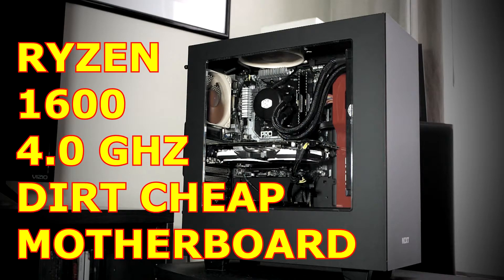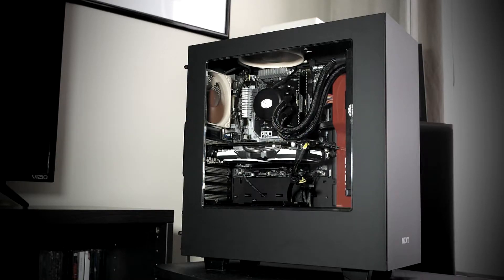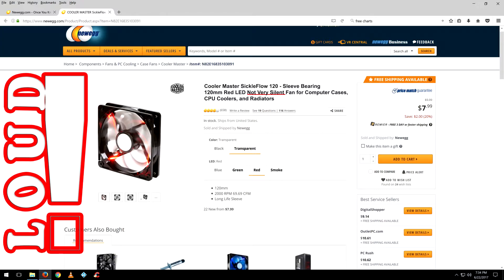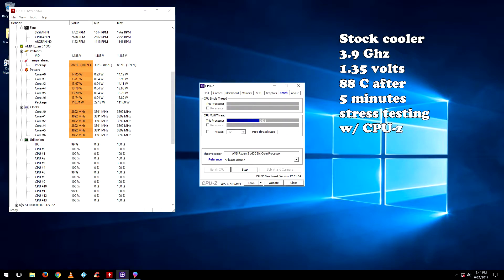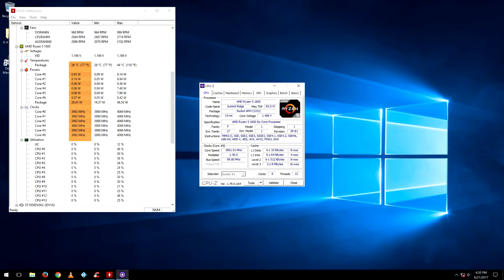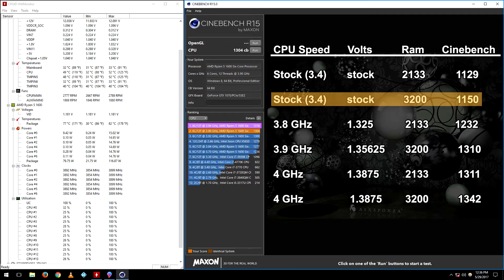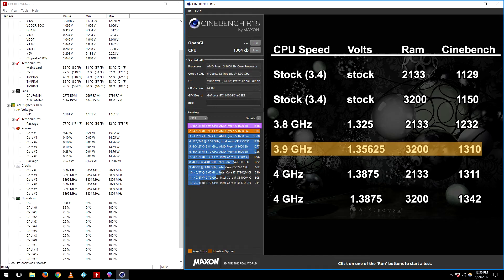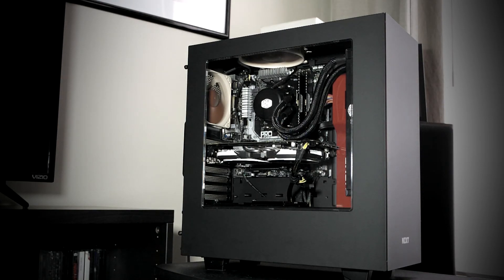4 GHz Ryzen 5 1600 on a Dirt Cheap Motherboard?!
This time I focus on removing the heat bottleneck caused by the stock cooler that shipswith the Ryzen 1600. They are adequate up to 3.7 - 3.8 Ghz overclocks. But I'm on a mission to find out if I can hit 4 GHz on an  Asrock AB350M Pro4 micro Atx motherboard.

Also there is a little brother of this board that is only $63, ASRock AB350M. I highly recommend this family of motherboards.